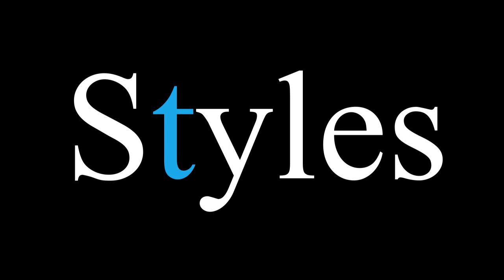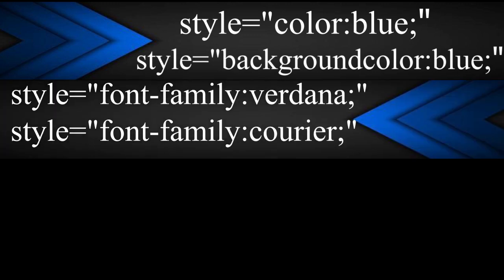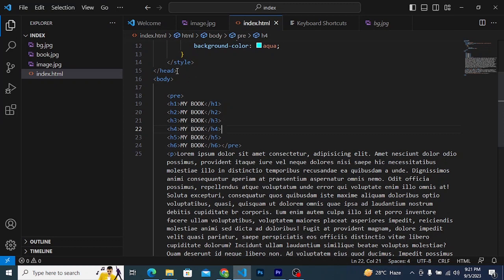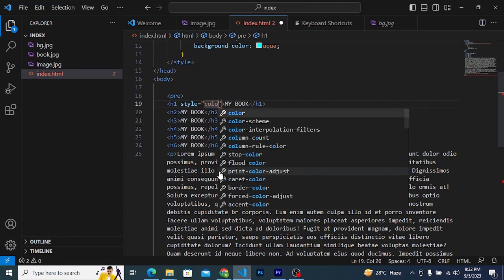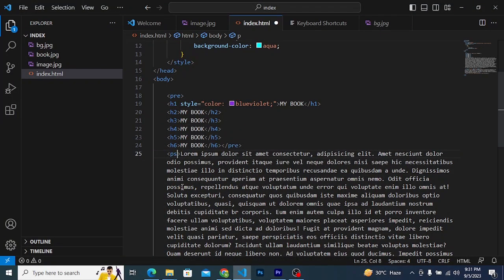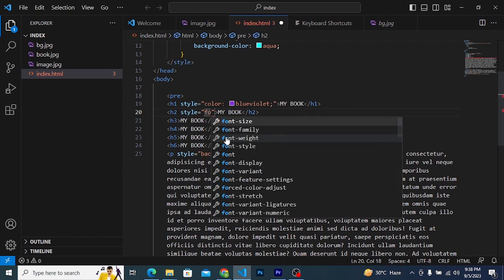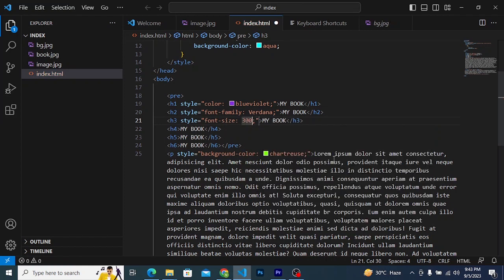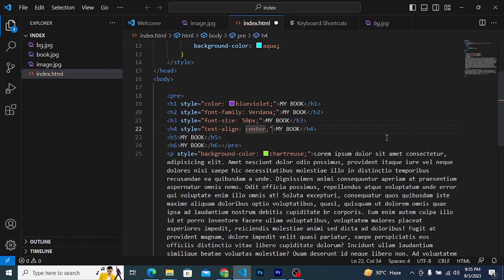Html Style Attributes|Html tutorial for beginners |How To Use Style Tag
In HTML, the style attribute is used to define inline styles for an individual HTML element. It allows you to specify CSS (Cascading Style Sheets) rules directly within the HTML tag, affecting the presentation and appearance of that specific element. Here's a brief description of how the style attribute works: